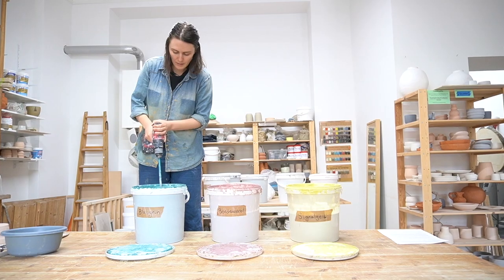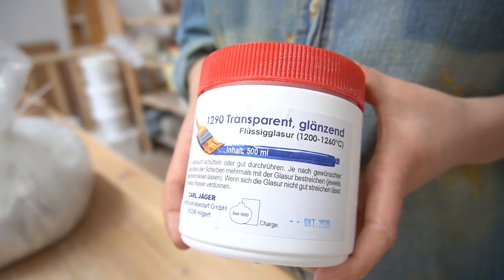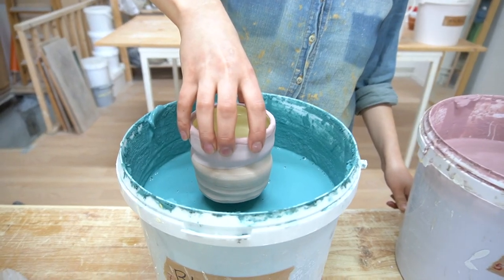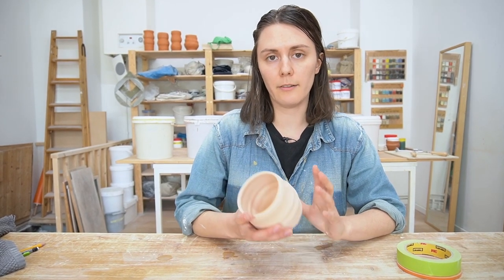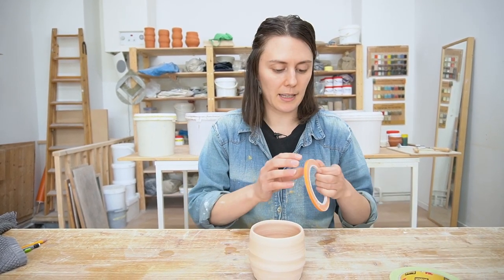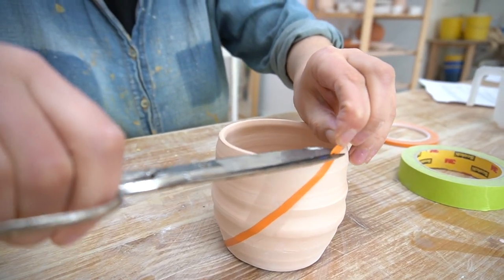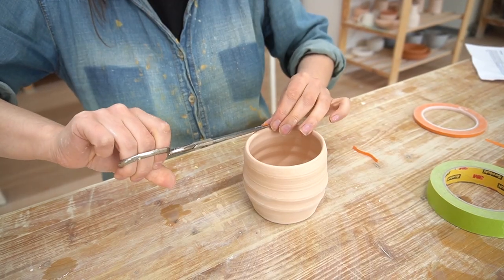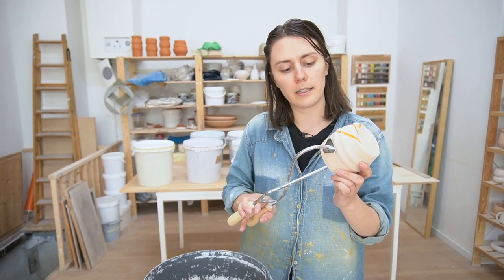How to use TAPE as a Glaze Resist & Information about my new Glazing Class! Tape Resist Pottery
How to glaze pottery! This is a special video because I am sharing a chapter of my latest online class-- Introduction to Glazing. In this video I teach you how to use tape as a glaze resist. Tape resist pottery opens up a whole new world of pottery surface design!

//TOOLS & CLAY
Stuff I use and recommend:

//SAY HI!